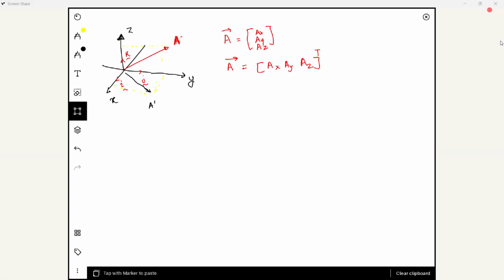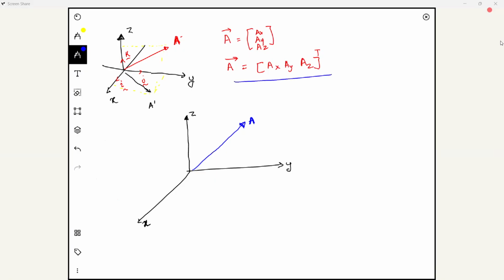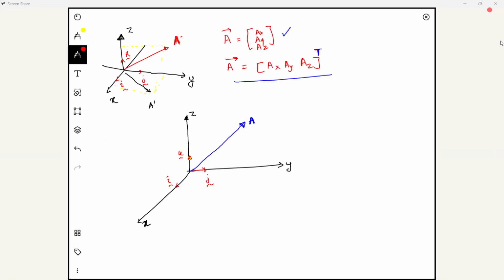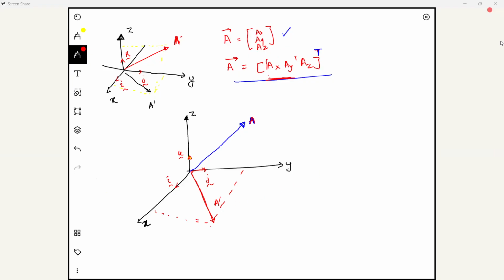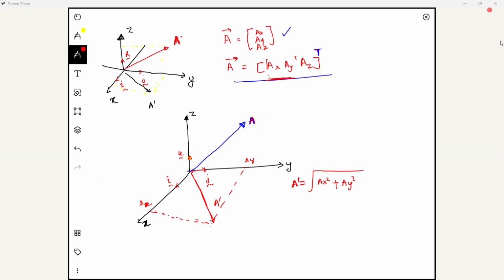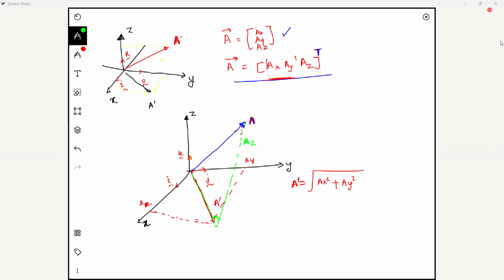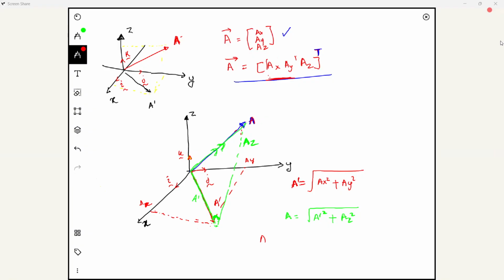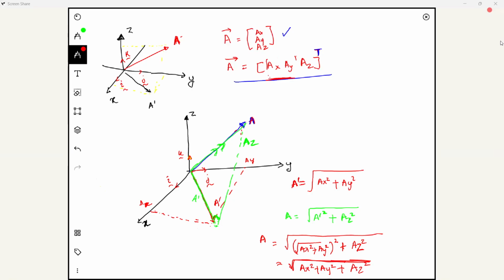How to Calculate the Magnitude of a 3D Vector 📐 | Easy Step-by-Step Vector Tutorial 🚀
📐 Learn how to calculate the magnitude (length) of a 3D vector in a simple, visual, step-by-step way!

If you've ever wondered how to find the length of a vector in 3D space, this tutorial breaks it down using easy-to-follow diagrams, vector components, and the Pythagorean theorem.

In this lesson, you'll learn:

✅ What a 3D vector is
✅ Understanding vector components (Ax, Ay, Az)
✅ How to derive the magnitude formula
✅ Step-by-step calculation with clear visuals
✅ Common mistakes to avoid
✅ Practice-ready explanation for students and beginners

Whether you're studying:

Engineering
Robotics
Physics
Mathematics
Computer Graphics
Mechatronics
Linear Algebra

this video will help you build a strong foundation in vector mathematics.